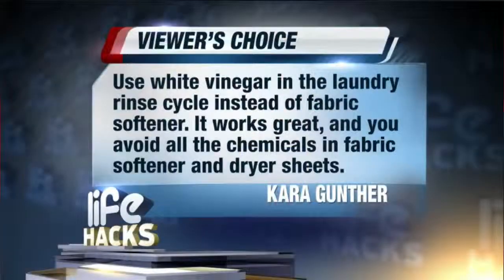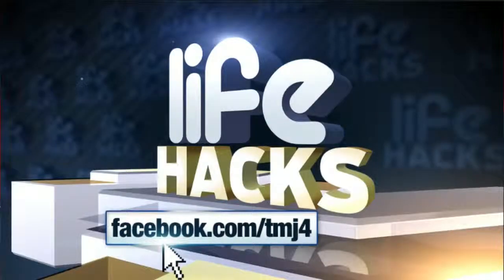An alternative to fabric softener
Use white vinegar in the laundry rinse cycle instead of fabric softener.